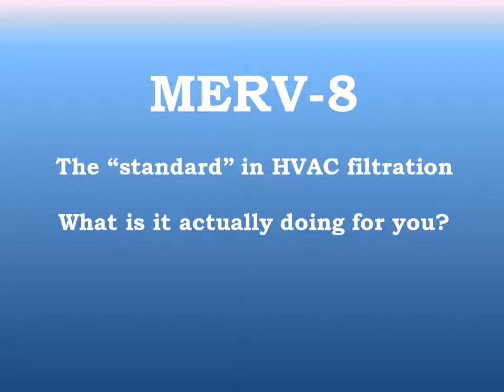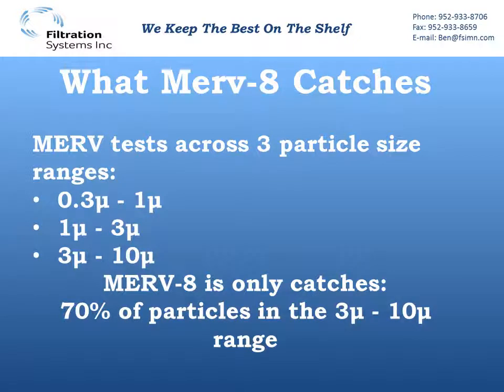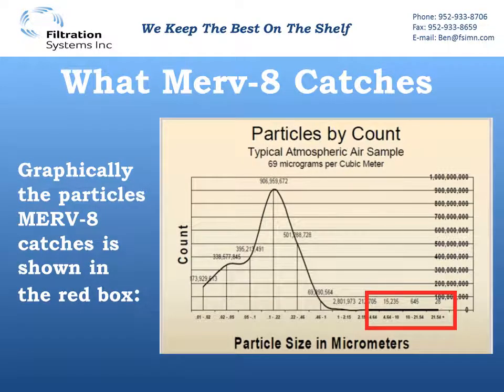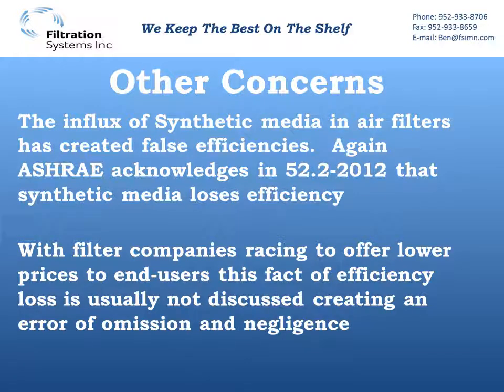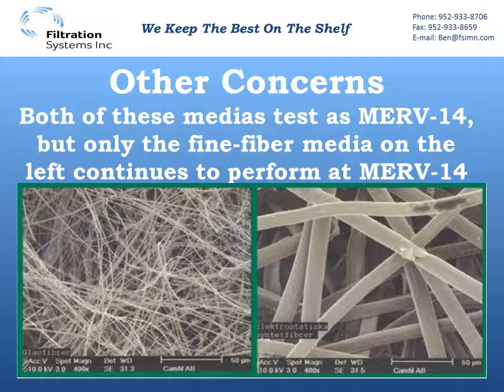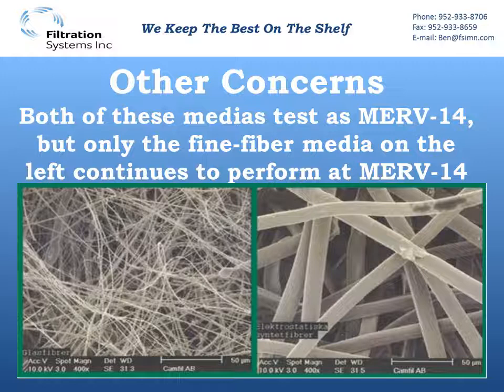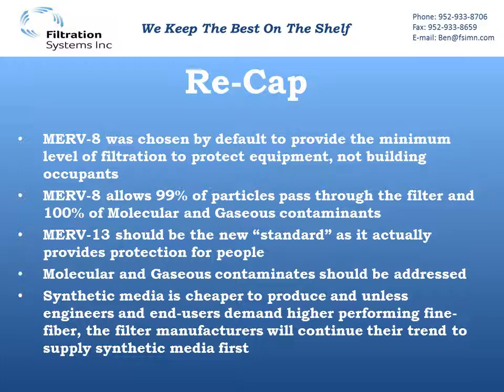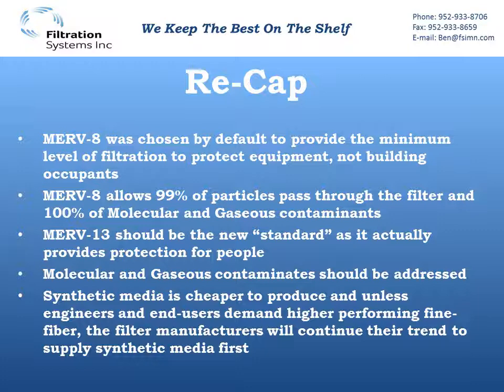Merv 8 as a standard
Discussion of the "Standard" level of air filtration, and what it is actually doing for your HVAC system